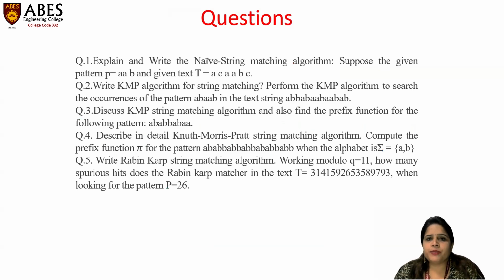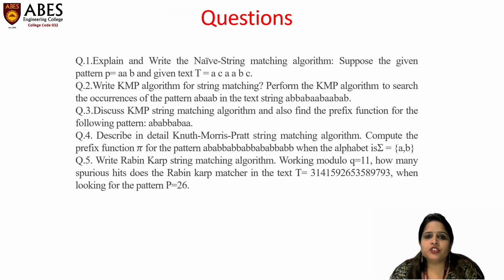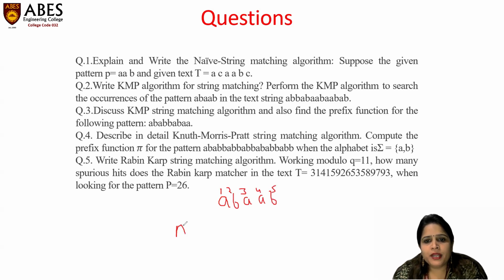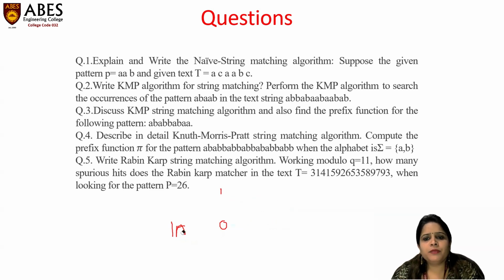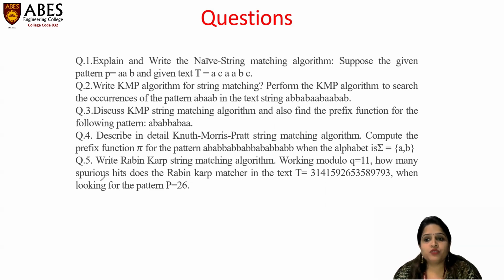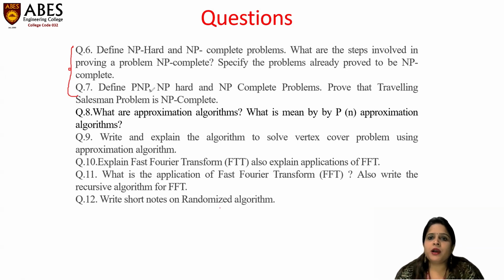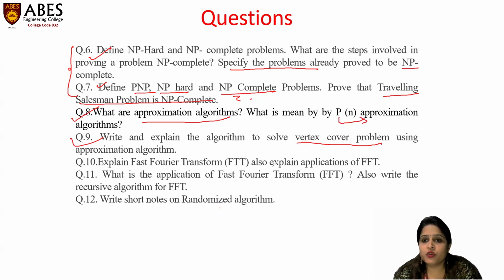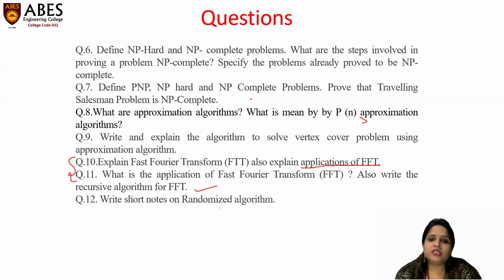Lecture-10 (Unit 5) || Important Questions Unit 5